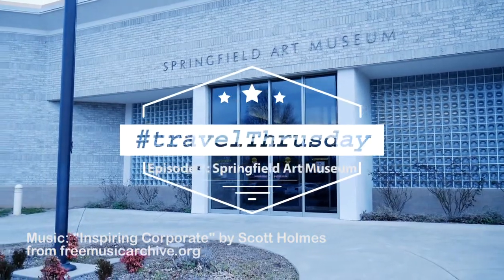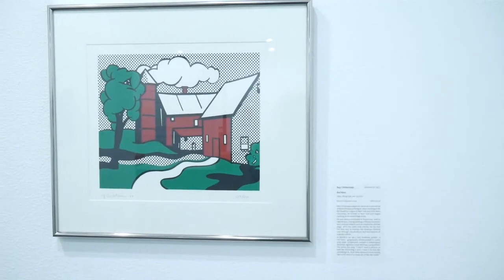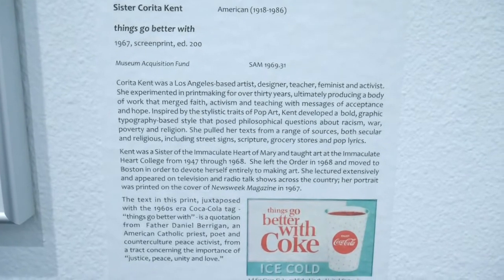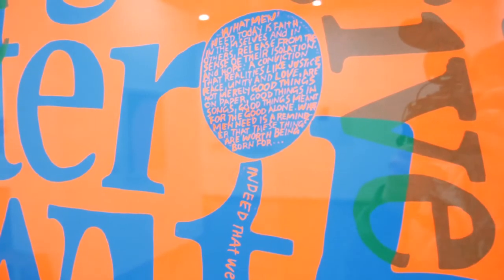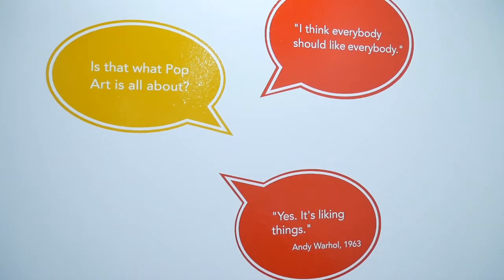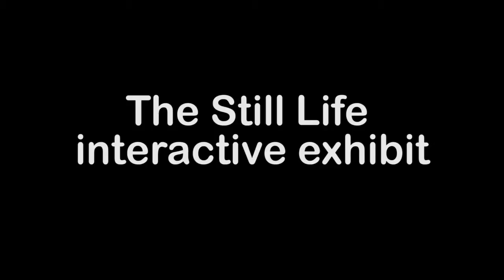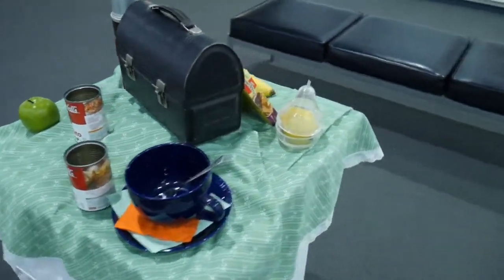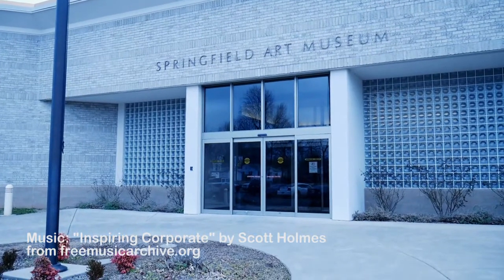travelthursday Episode 1 - Springfield Art Museum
Welcome to travelThursday where we share travel tips & everyday adventures from the USA side of the pond. Episode 1 we are taking on a hidden gem in Springfield, MO. The Springfield Art Museum currently has a Pop Art Exhibit until April 17, 2016. If you have the opportunity, make it a priority on your to-do list!

We would love to hear your travelThursday tips! Make sure to use the hashtag & tag us @X37Adventures .